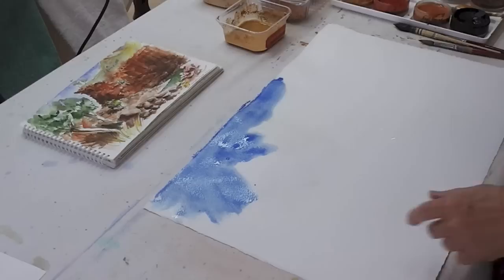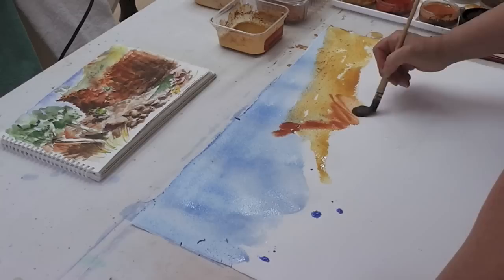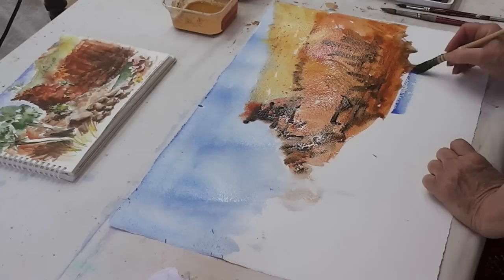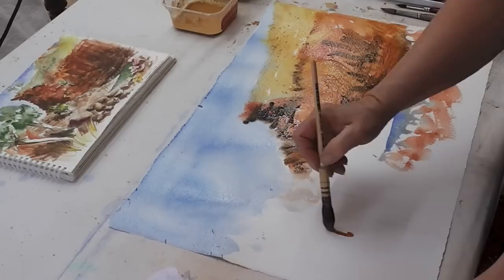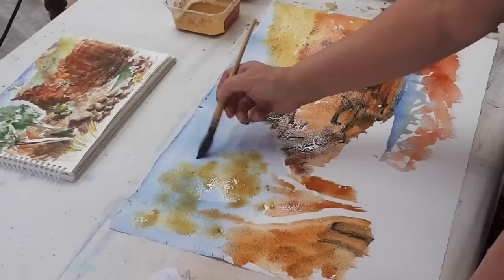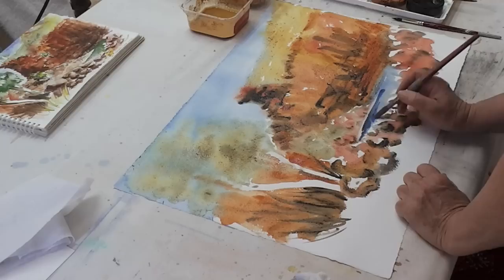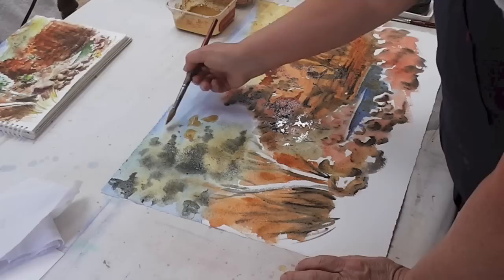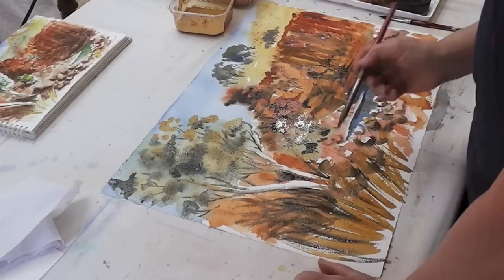Painting with Ochres tip 20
Using Ochre watercolour paints that Helen has made, she shows how to use them to paint a landscape scene from Central Australia.